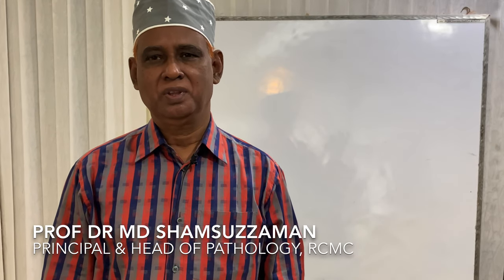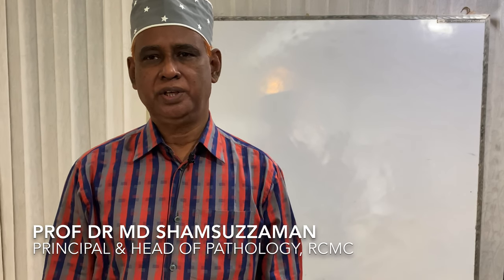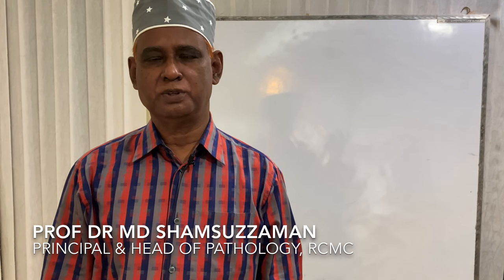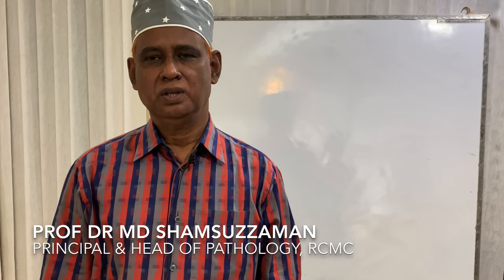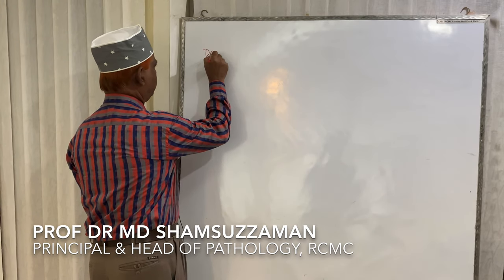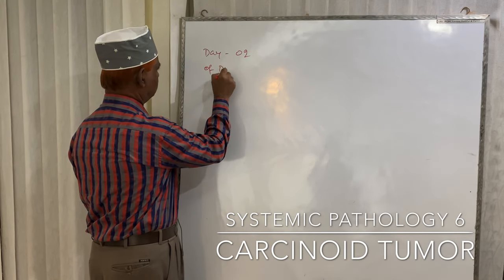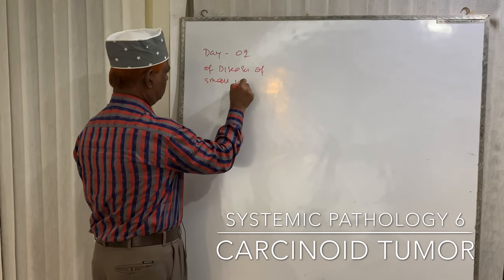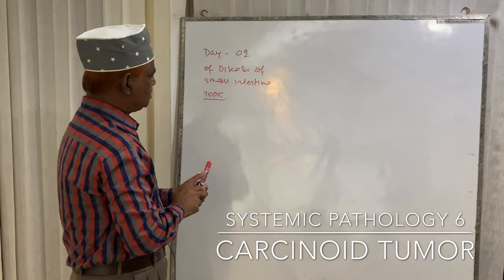Systemic Pathology: Lecture 06 | Small Intestine Diseases : Day 02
Topics covered:
• Carcinoid Tumor
 - Definition
 - Sites of Carcinoid
 - Morphology
 - Type of Carcinoid Tumors
 - Carcinoid Syndrome
 - Zollinger Ellison Syndrome

Books by Prof. Dr. Md Shamsuzzaman   📚(Buy Online )